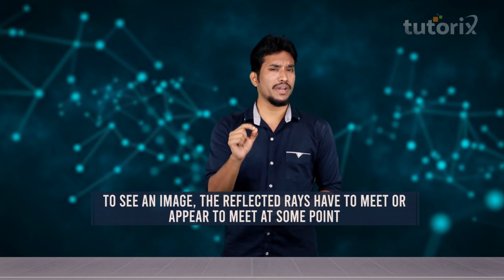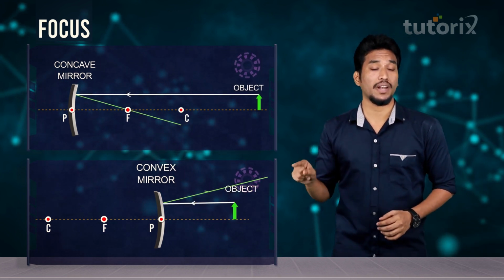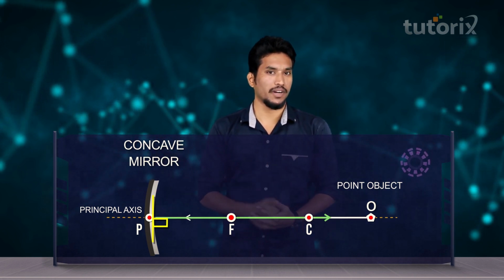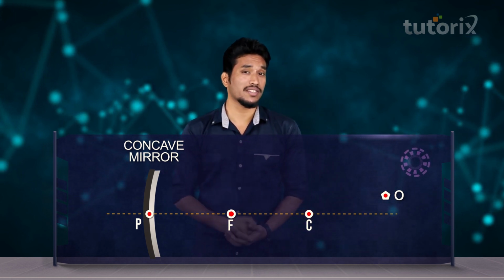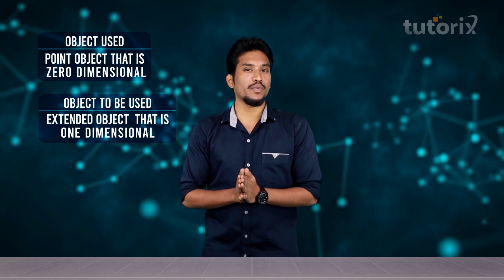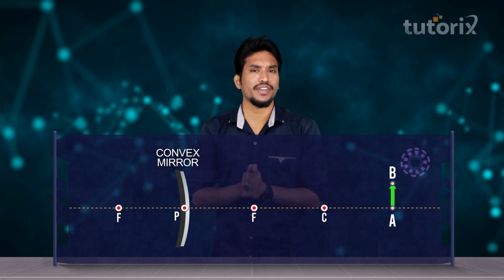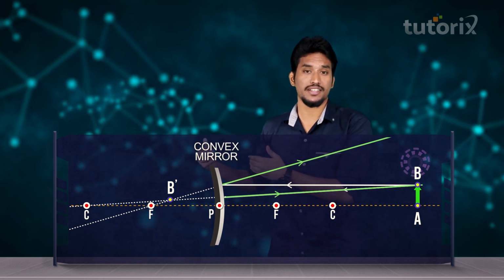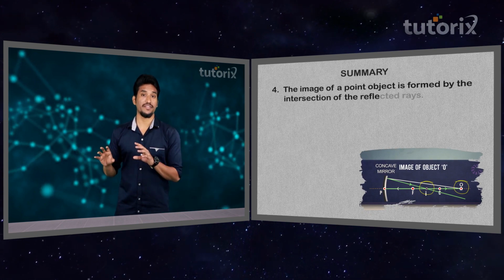Tutorix Class 10 - Image formation by Spherical mirrors